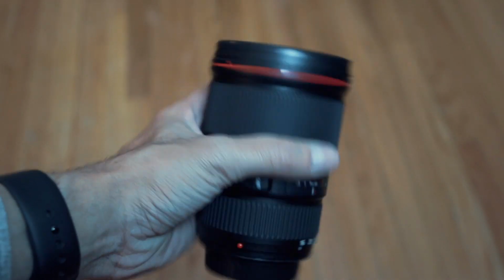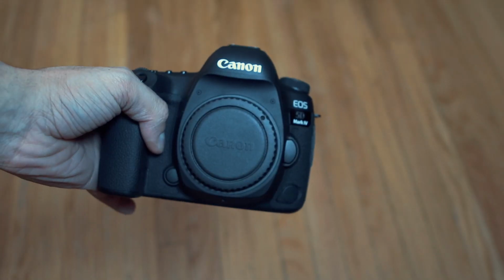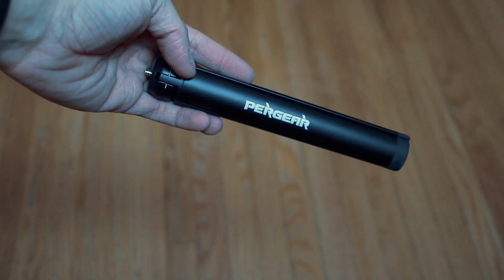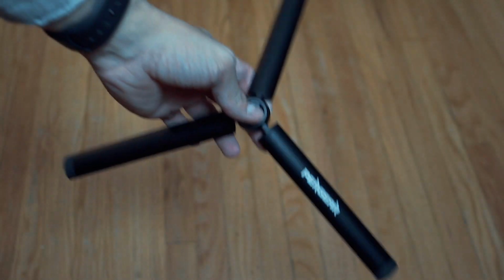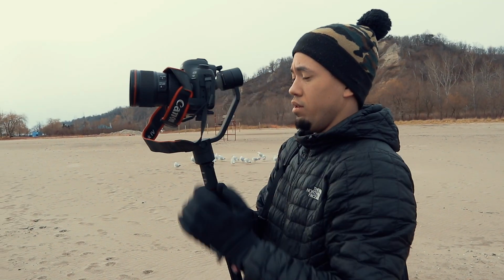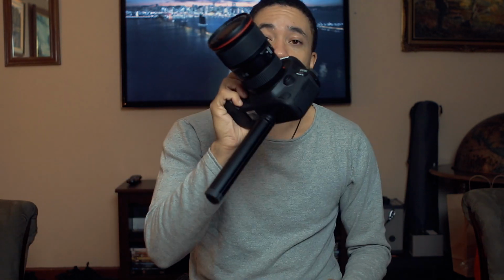NEW VLOGGING CAMERA SETUP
Sooo I got a new vlog camera! Do you like it?? I'm trying a new one out and want to hear your thoughts!

✩THE GEAR
•Canon 5d mark iv
•Canon 16-35mm f4 is
•Canon 24-70mm f2.8

•Canon M5
•Rode video micro
•Manfrotto PIXI MINI

✩EXTRAS
Camera Bag

►MORE VLOGS?

If You've reading this just comment something nice.